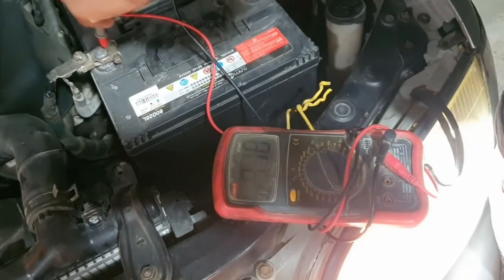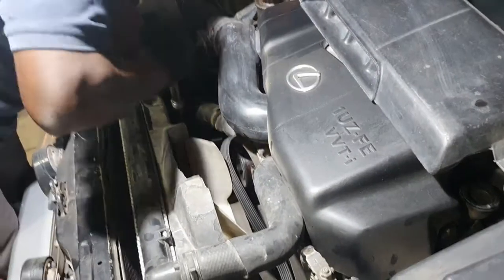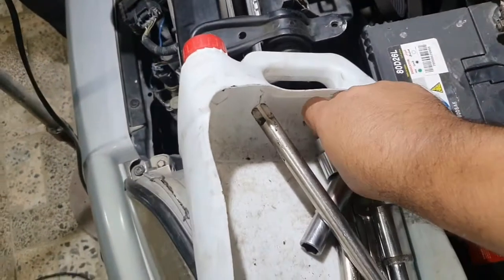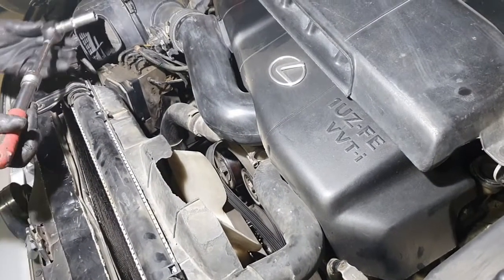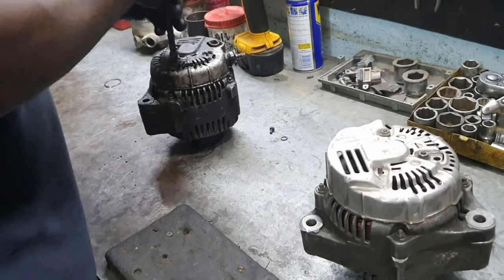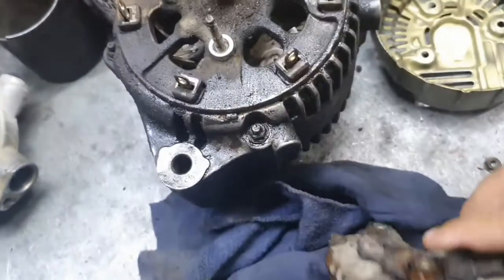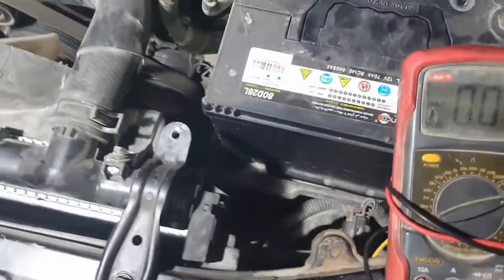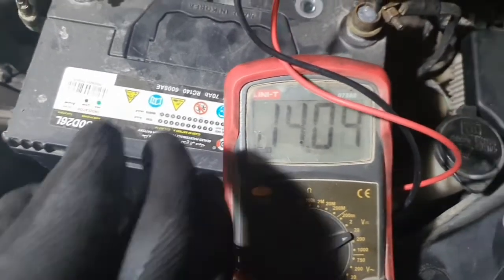How test alternator with multimeter LS400 LEXUS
All car alternator how test in multimeter